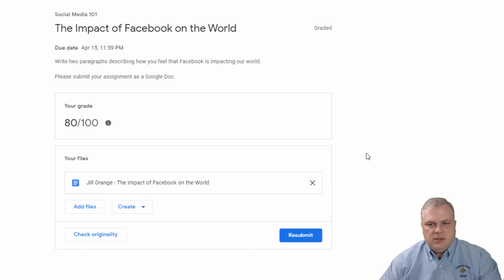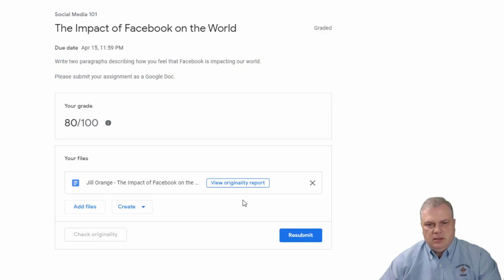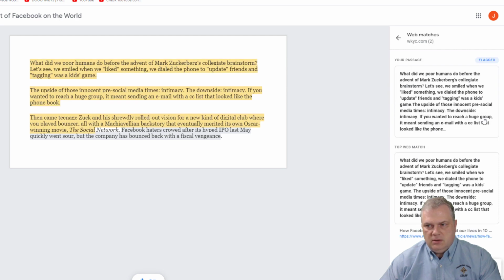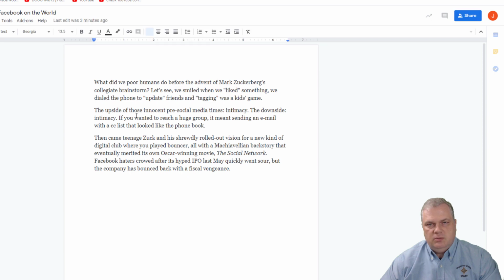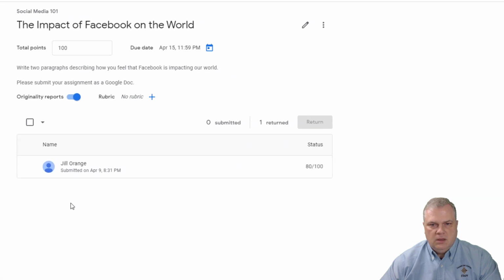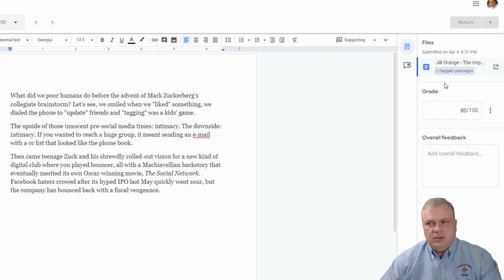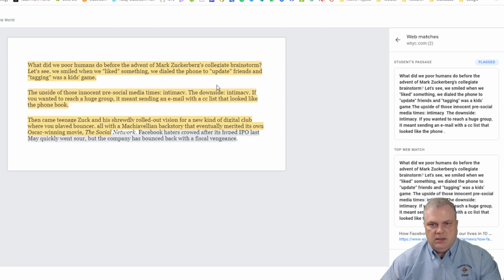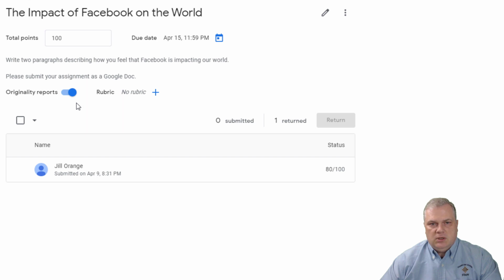OnCampus Assignment - Using Google Assignment Originality Reports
How to use the Google Assignment Originality Report in the Blackbaud Learning Management System (OnCampus).